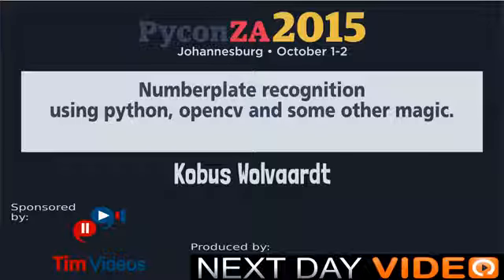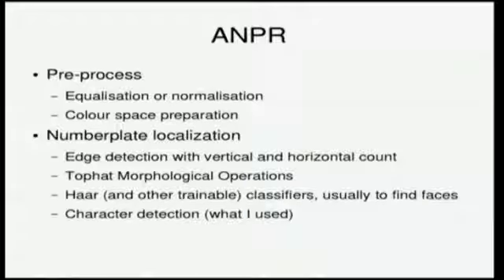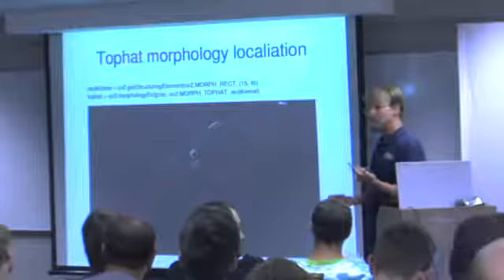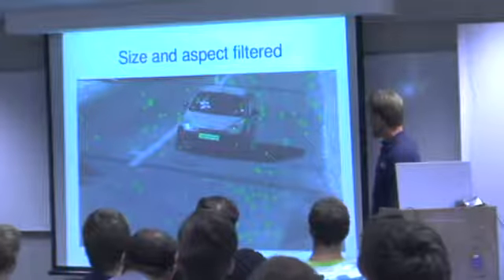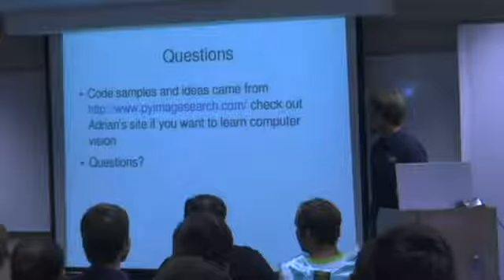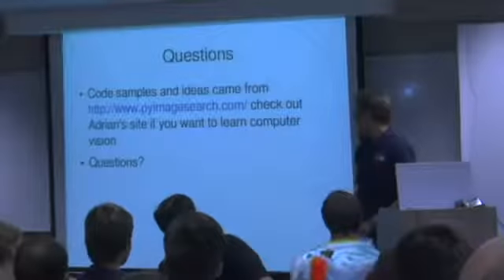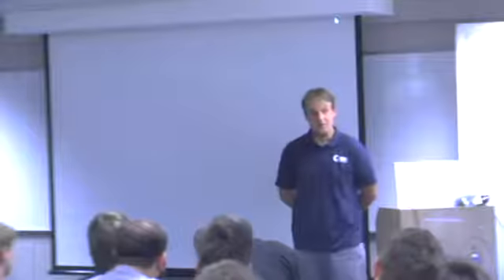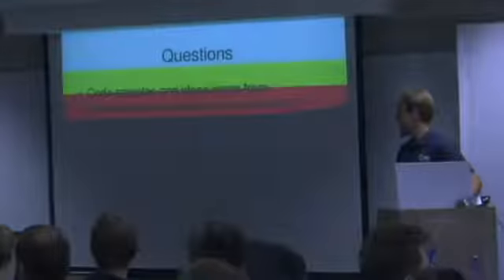Numberplate recognition using python, opencv and some other magic